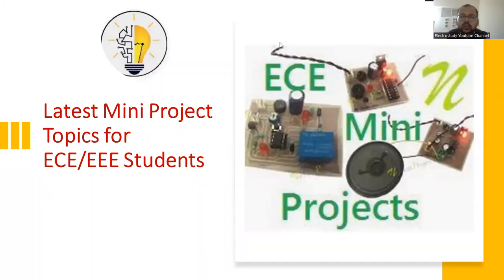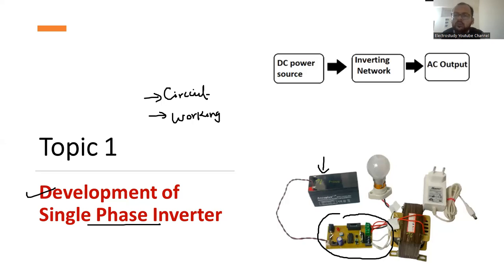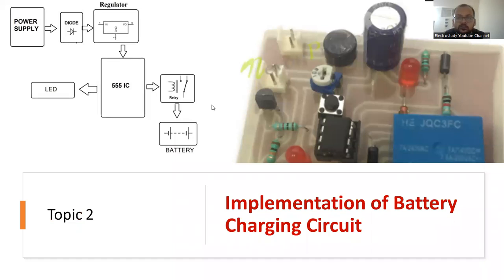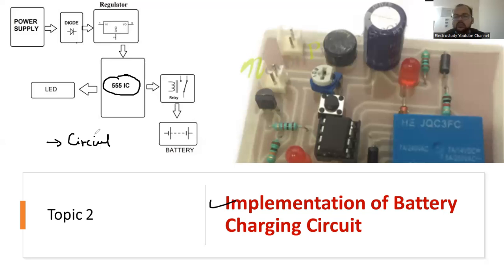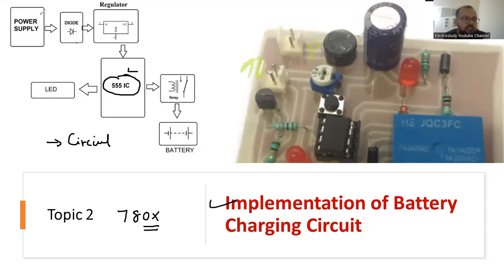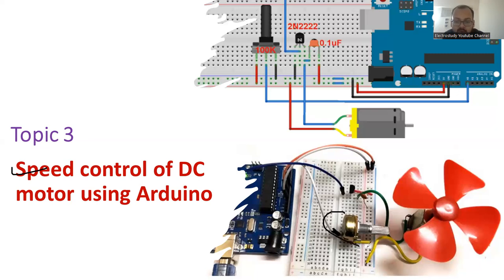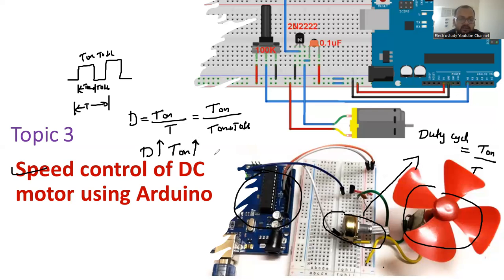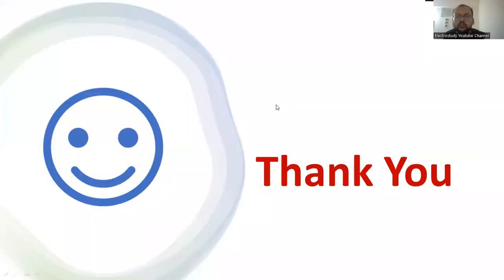LATEST MINI PROJECT TOPICS FOR ECE- Electronics & Communication Engg. /EEE /BE B Tech STUDENTS 2023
Dear all,
In this session, I have provided a few latest project idea in the domain of Electronics.
Last class (10 ECE/EEE seminar topic 2023)